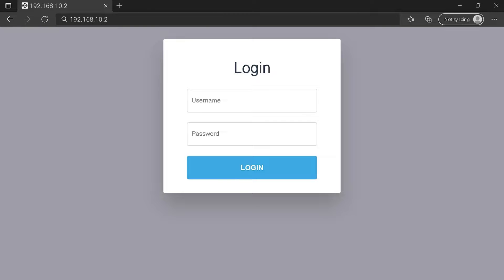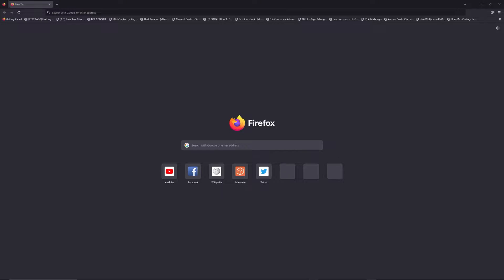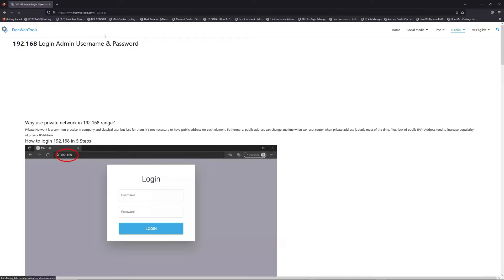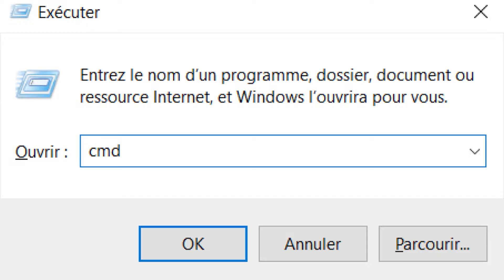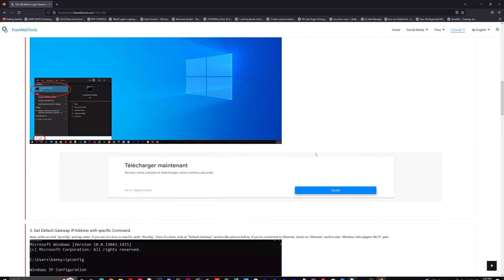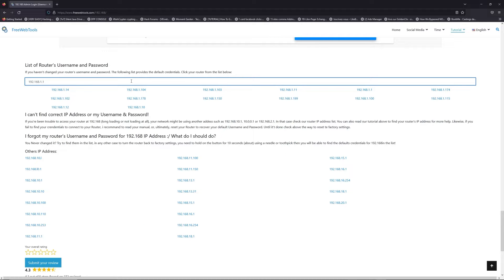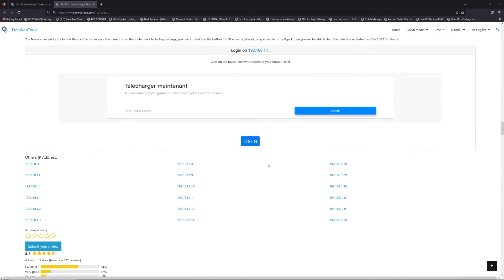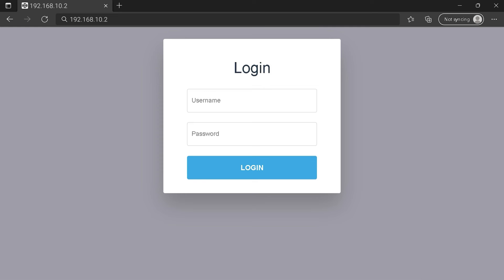192.168.10.2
00:00 Check your Router Manual for 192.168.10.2
00:40 Find your default credentials of 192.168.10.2
00:55 Get your default IP Address
01:30 Go to to get your default credentials
02:05 Connect to 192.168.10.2 IP Address
02:31 Type your credentials to connect on 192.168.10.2